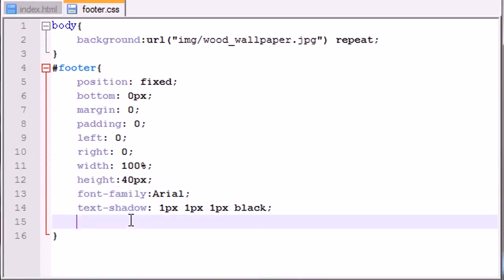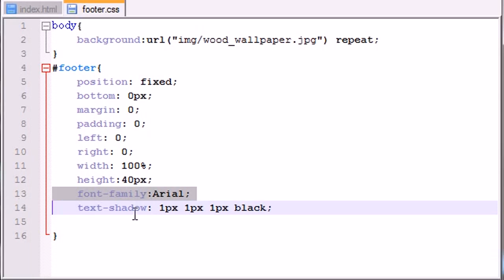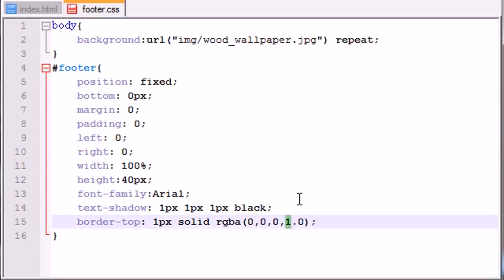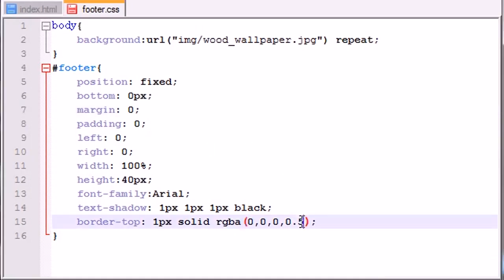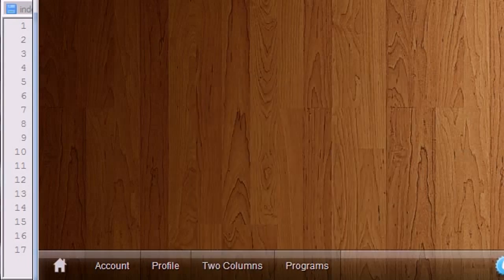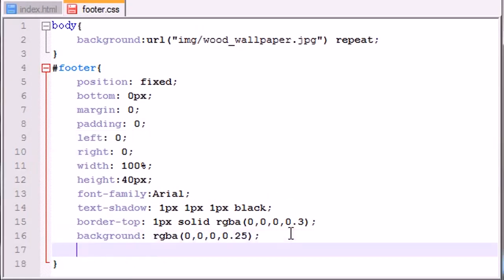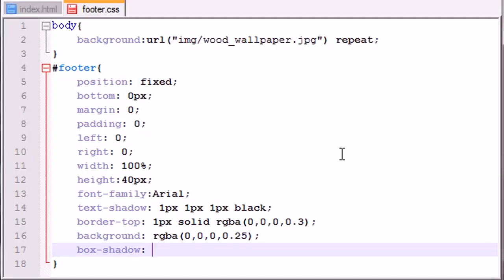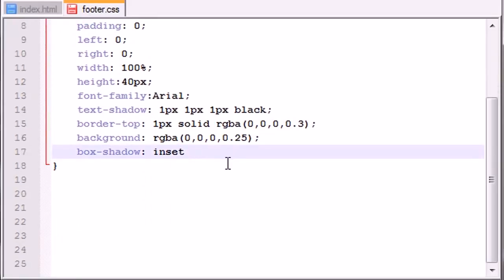CSS3 Awesome Footer Tutorial - 3 - Creating the Transparent Effect